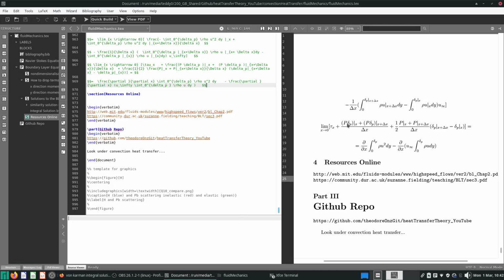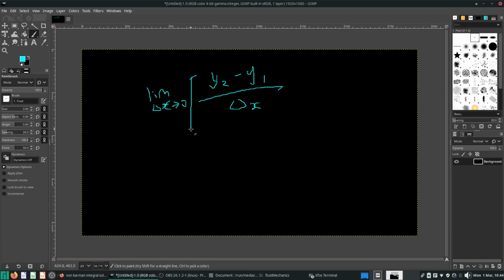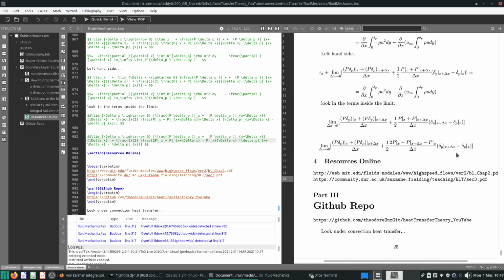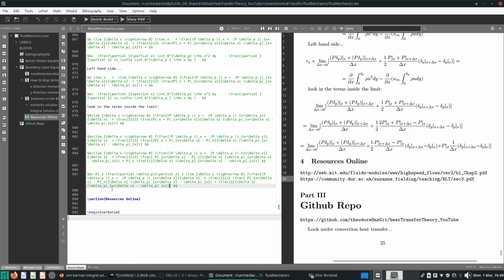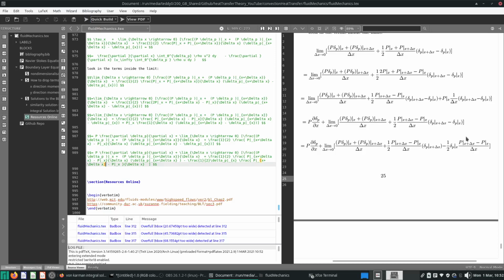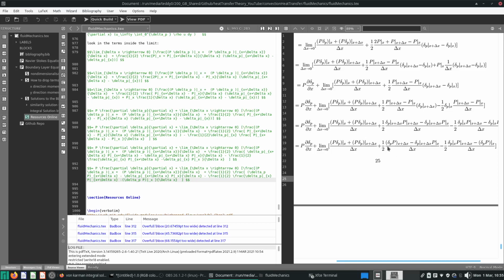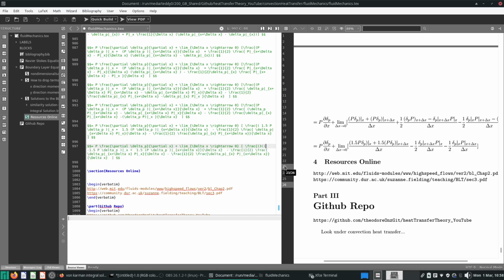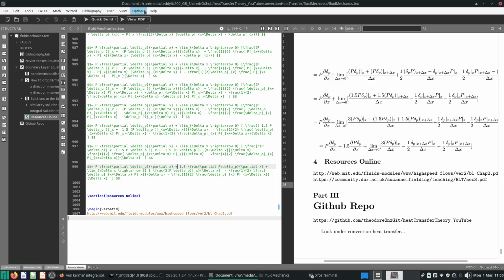Fluid Mechanics Laminar BL Equation 16 von karman integral solution taking limits